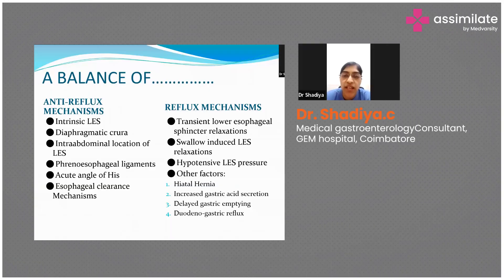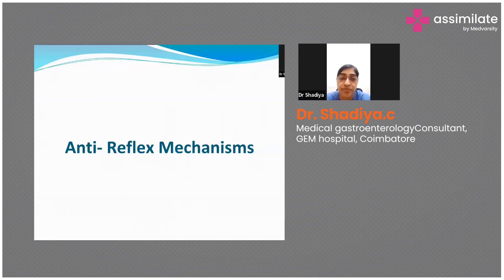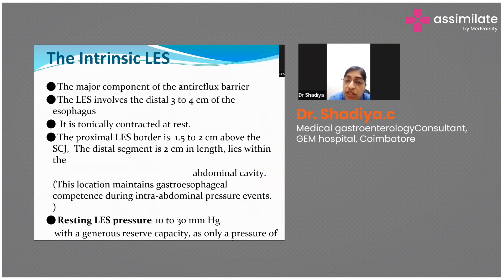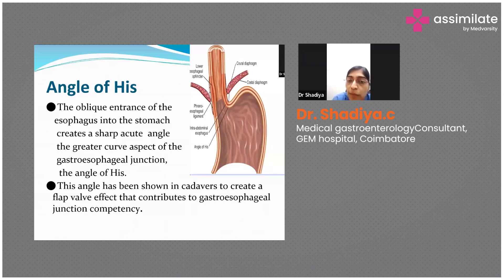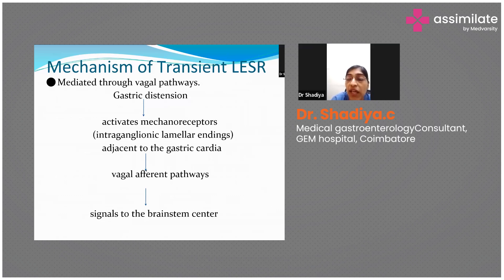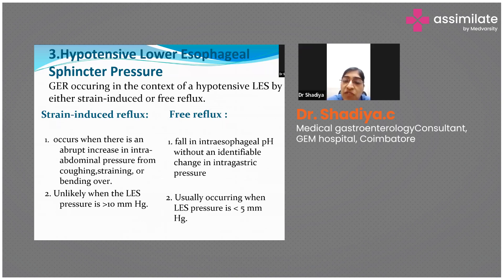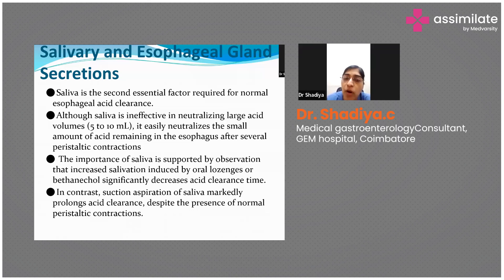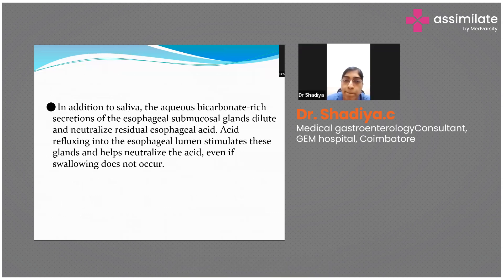GERD From Pathophysiology to Esophageal Protection | Medical Case Discussion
Gastroesophageal Reflux Disease (GERD) is a chronic condition that occurs due to a weakened or dysfunctional lower esophageal sphincter (LES), the muscular ring that separates the esophagus from the stomach. The impaired function of the LES allows stomach contents to regurgitate into the esophagus, leading to symptoms such as heartburn, regurgitation, chest pain, and difficulty swallowing.

The pathophysiology of GERD involves complex factors, including abnormal relaxation of the LES, increased abdominal pressure, delayed gastric emptying, and the presence of a hiatal hernia. Chronic exposure to gastric acid damages the esophageal lining, resulting in erosions, ulcers, and, in severe cases, Barrett's esophagus, a precancerous condition. To manage GERD, the treatment strategies focus on reducing acid production, enhancing esophageal motility, and protecting the esophageal mucosa. Esophageal protection involves measures to minimize acid exposure and promote healing of the esophageal lining, emphasizing a comprehensive approach to managing GERD.

Dr. Shadiya C, Medical Gastroenterology Consultant, GEM hospital, Coimbatore, briefs us on the pathophysiology of GERD.